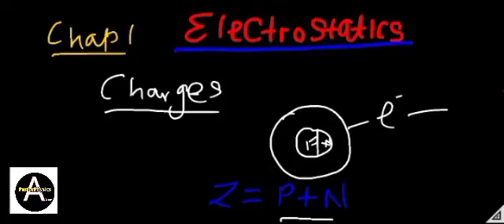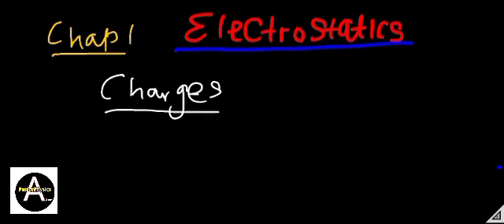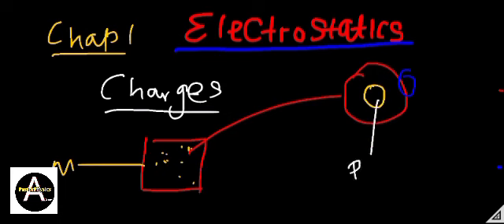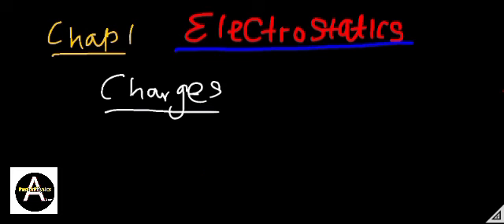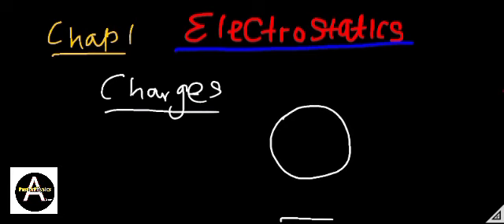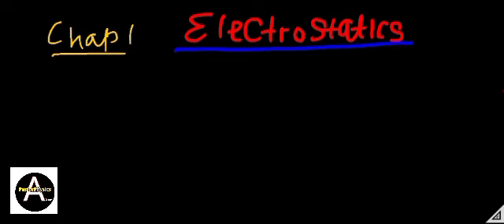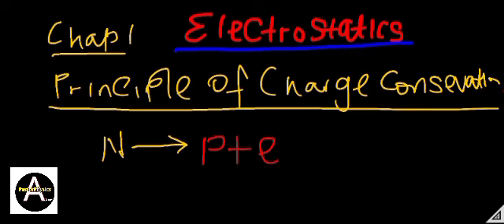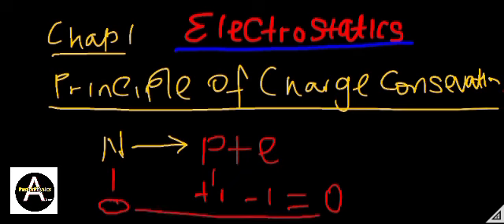Electrostatics Chap 1.0 (Phy124)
Electrostatics Is the study of Electric Charges at rest. Where Charge is an intrinsic property in which matter is made. watch for full details